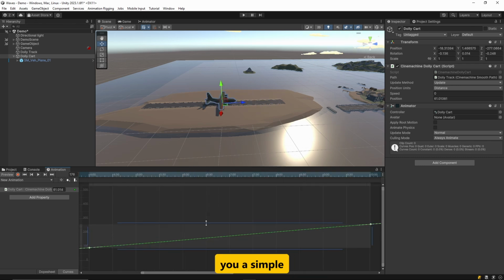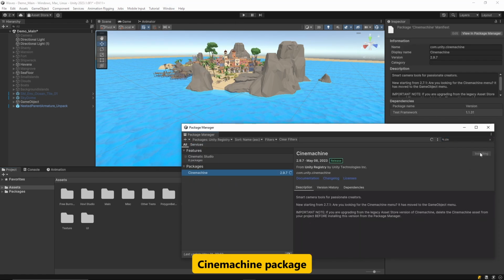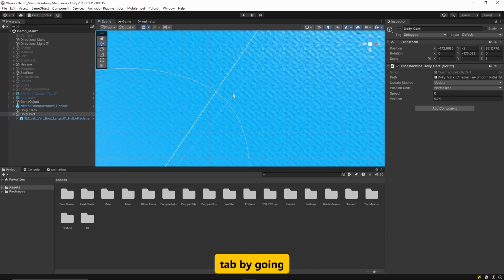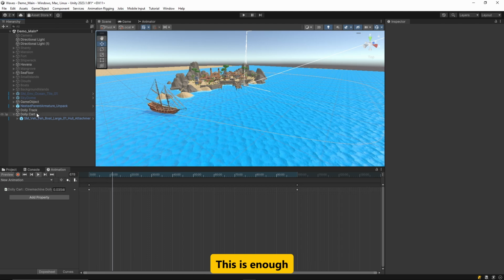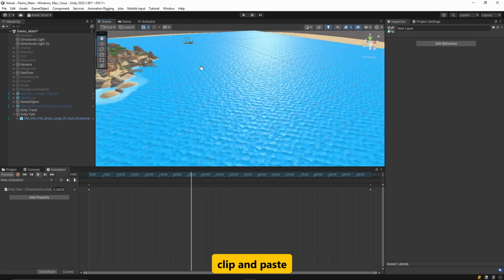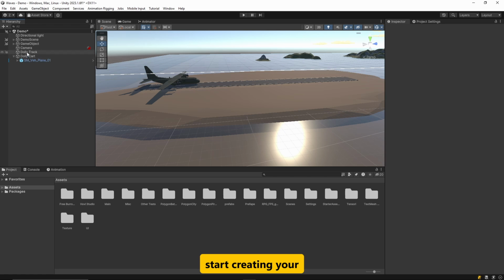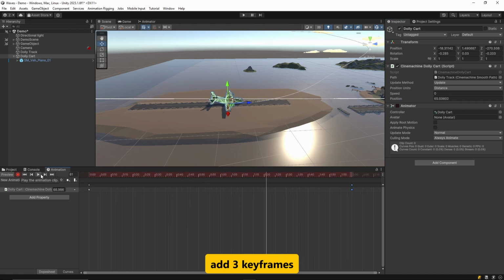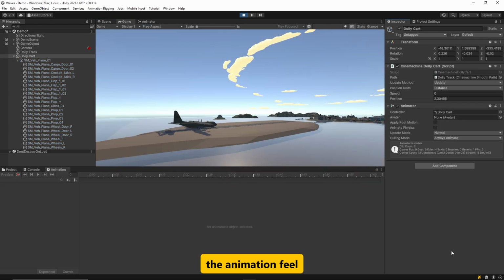Animate Objects Along Curves in Unity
Learn how to animate objects smoothly along curves in Unity using dolly track movement.
In this tutorial, we’ll create a simple cart animation that follows a curved track with smooth motion and clean controls.